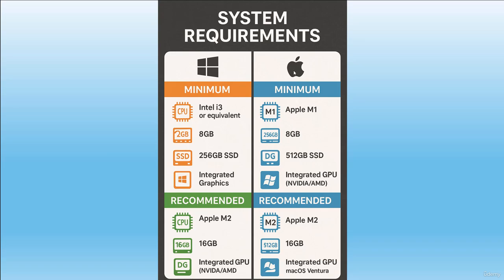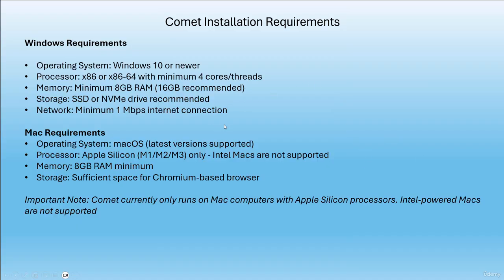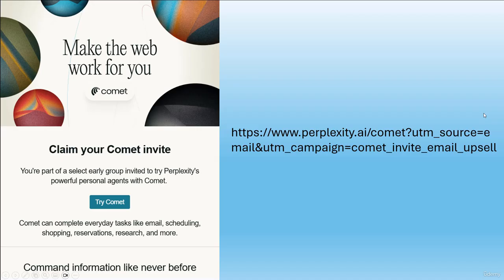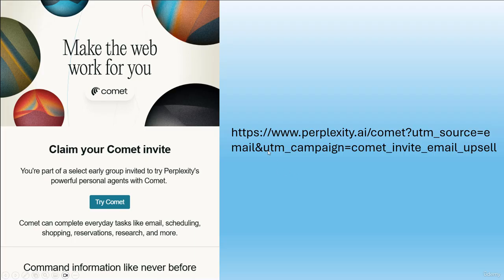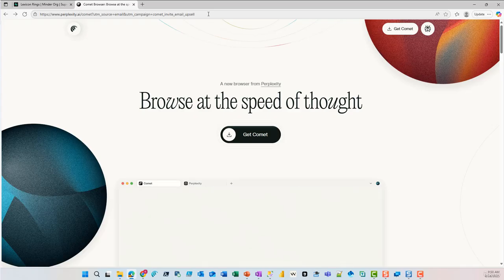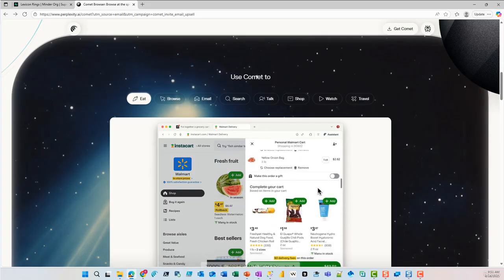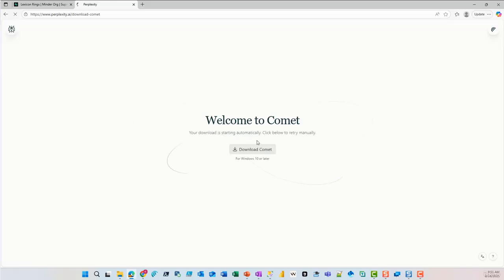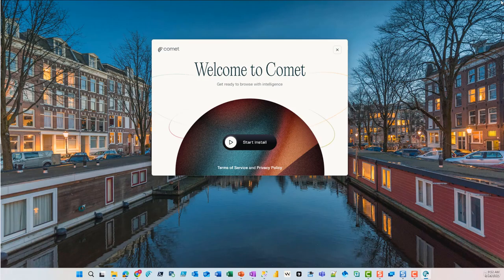Comet Installation and Setup Guide | Install Perplexity Comet Browser | Complete Setup Tutorial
Learn how to install and set up Perplexity Comet browser! This comprehensive guide walks you through every step of the installation process, from downloading Comet to completing your initial setup.

In this tutorial, you'll learn:
✅ How to download Perplexity Comet browser
✅ First-time user setup guide

📚 This is Step 4 in the 'Mastering Perplexity Comet Your AI Browsing Assistant' course.

🎯 Perfect for:
• New Comet users getting started
• Anyone switching to AI-powered browsers
• Users wanting a complete setup guide
• Tech enthusiasts exploring new tools

⏭️ Next Steps:
Watch Comet Pricing to understand subscription options!